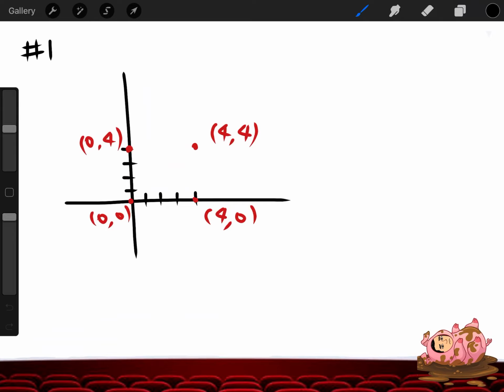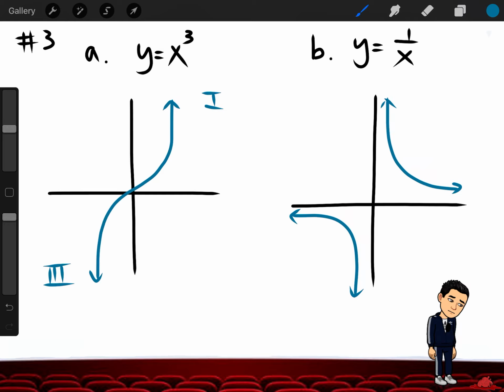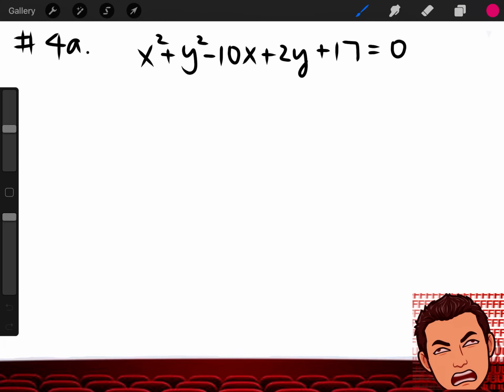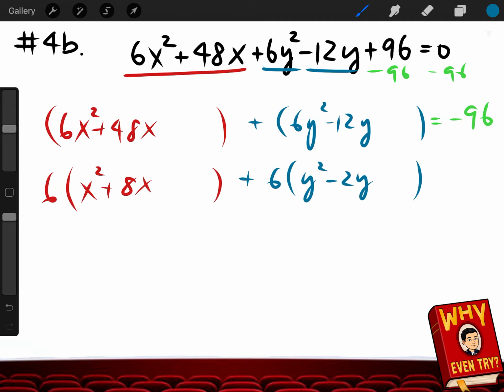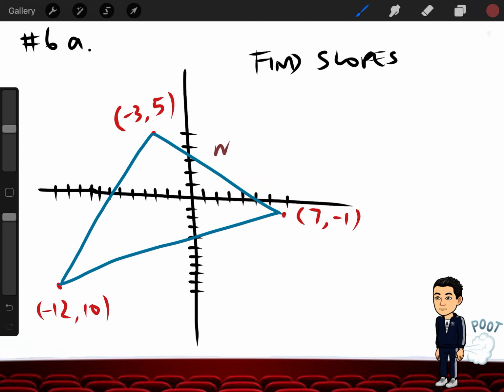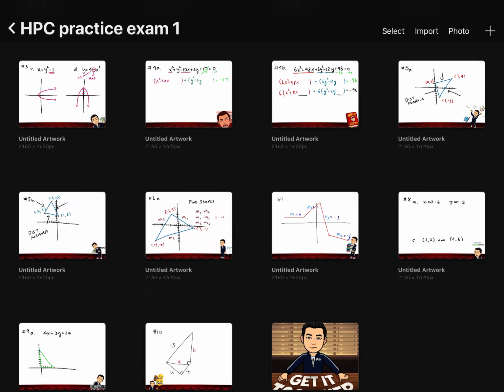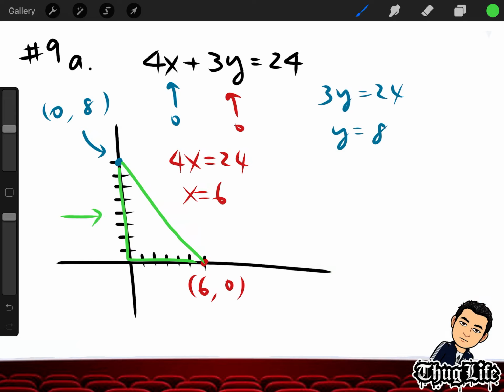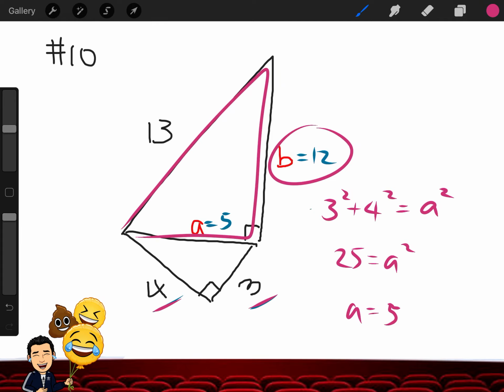HPC: Practice Exam 1